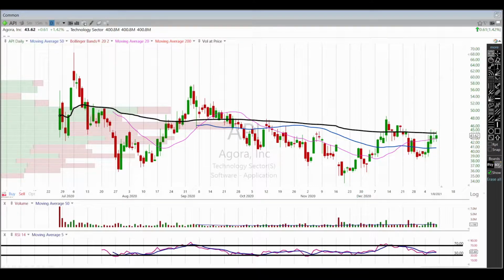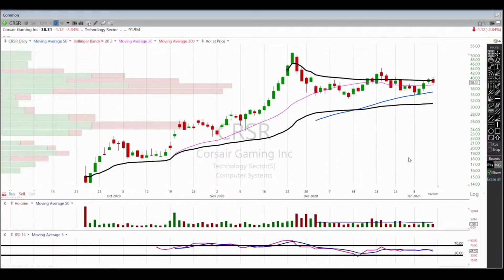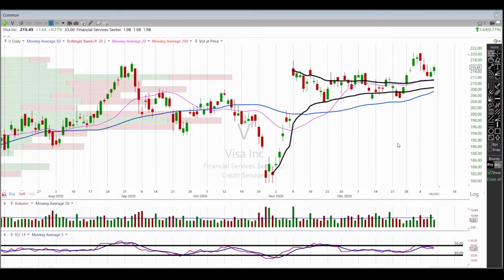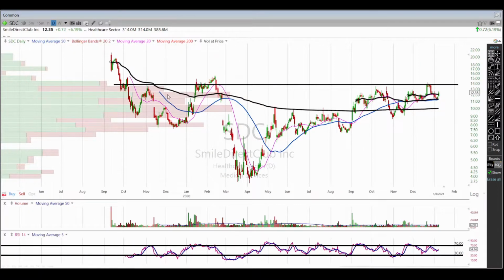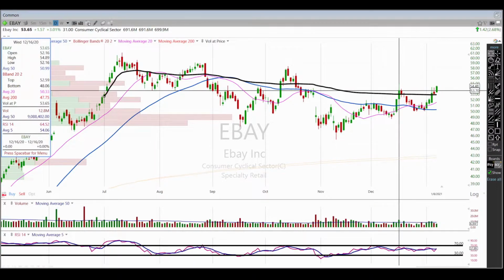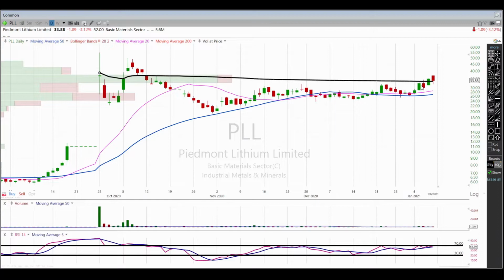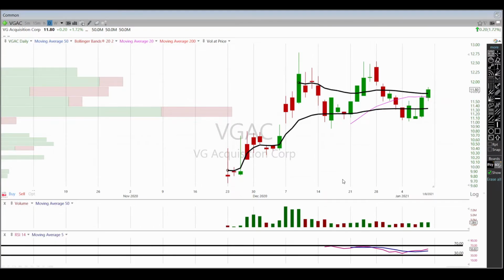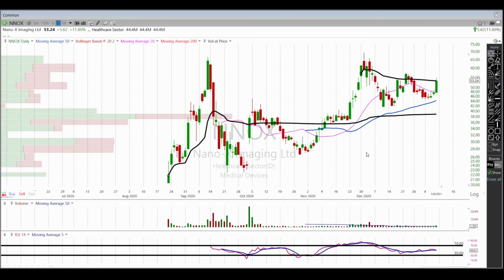Trading Weekly Watchlist | January 11th 2021 ($CRSR $API $AMD $ZI $V $TLRY $SDC $EBAY $DKNG $MDLA)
Weekly watchlist for January 11th, 2021
Names to keep an eye out for:
00:00 Introduction
01:00 $API
03:08 $CRSR
03:48 $ZI
04:54 $V
05:35 $TLRY
06:40 $SDC
07:30 $AMD
08:02 $NVDA
08:34 $EBAY
09:19 $DOCU
09:54 $GOGO
10:22 $PLL
11:14 $MDLA
11:53 $DKNG
12:31 $VGAC
13:26 $OZON
13:56 $NNOX